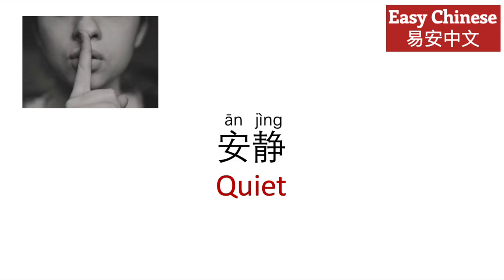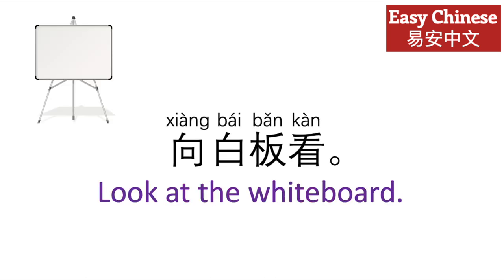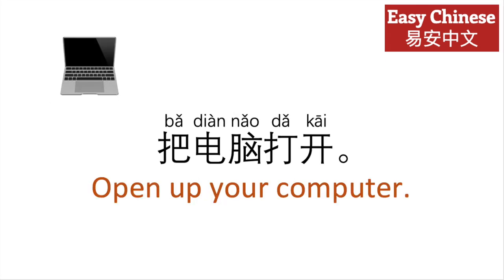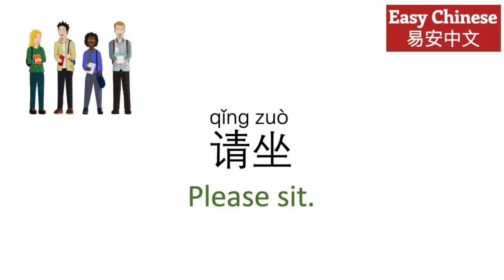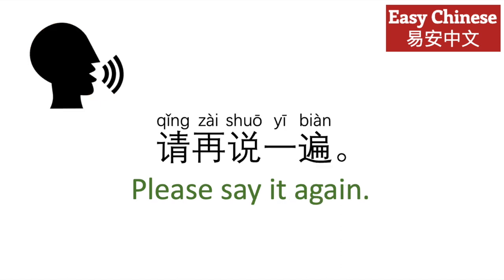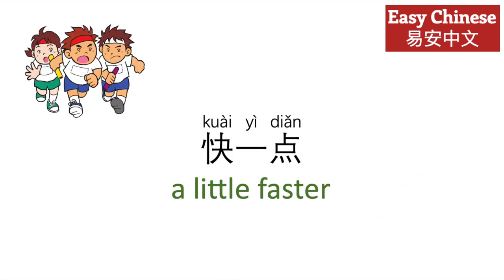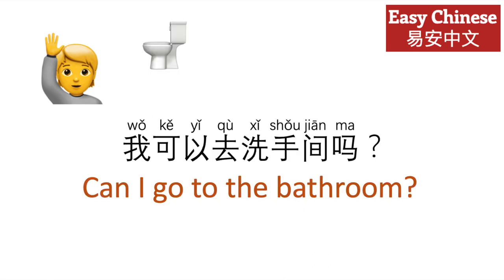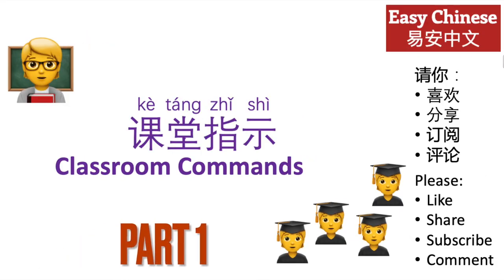Classroom Commands Part 1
Basic classroom directives from a teacher to students.